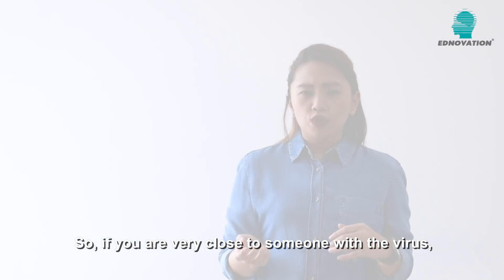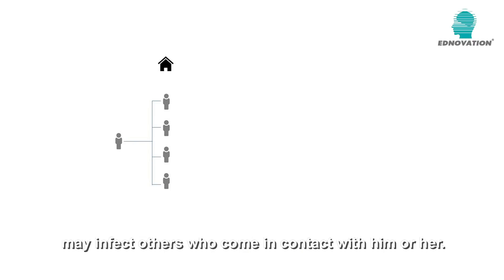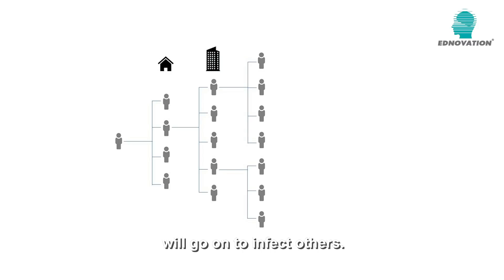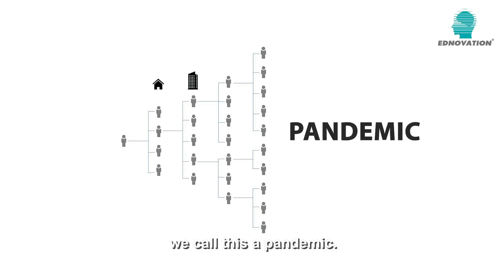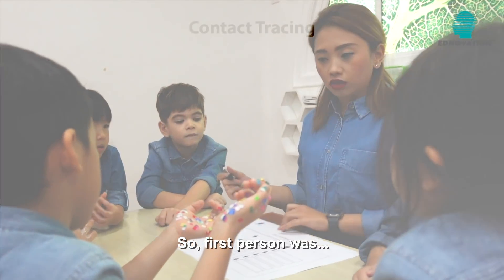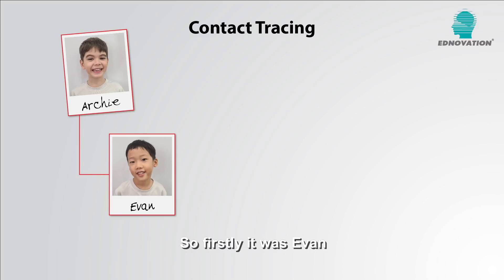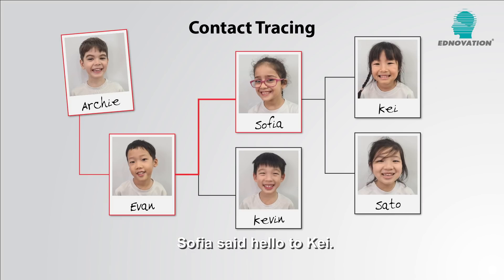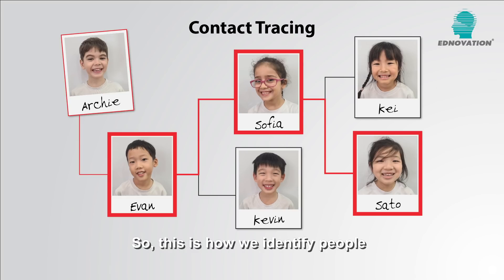Lesson 5: What is Contact Tracing and Isolation?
Just what does contact tracing mean and how does it help prevent the spread of COVID-19? Let’s be COVID-19 investigators in this lesson!

(A community project by Ednovation to support parents during the COVID-19 pandemic.)